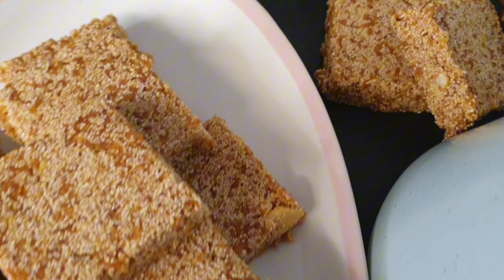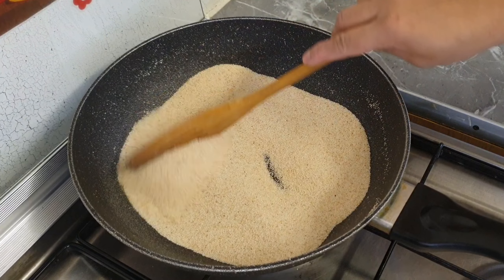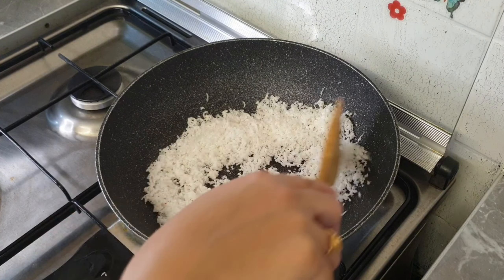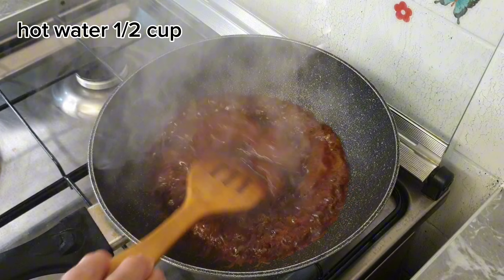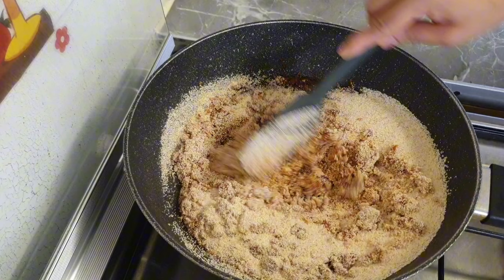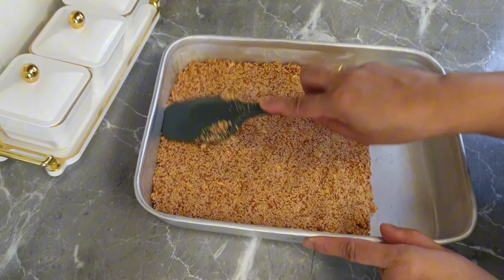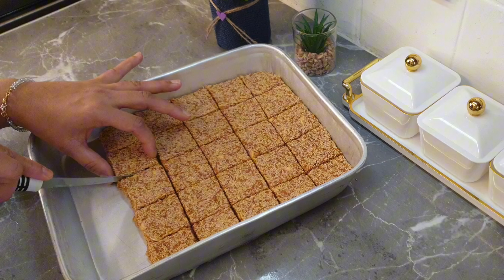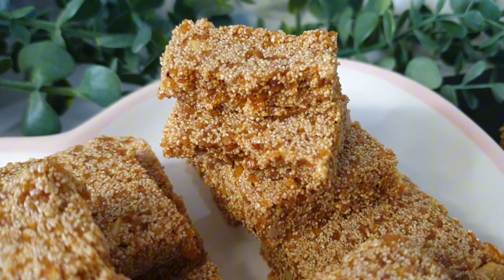Srilankan rulan toffee/ semolina toffee/ easy sweet recipe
Rulan Toffee is a popular sweet made from semolina/ rawa. It requires only a few ingredients and can be made in just 10-15 minutes. Rulan Toffee is a very yummy sweet that can be used for any occasion.
If you follow this recipe, you can keep it in an airtight container for up to a couple month. Follow these simple steps to make a perfect recipe!

Ingredients for the rulan toffee:
Rawa / semolina 300g
Grated coconut 150g
Sugar 250g
Vanilla extract 1 tsp
Hot water 1/2 and few tbsp if needed